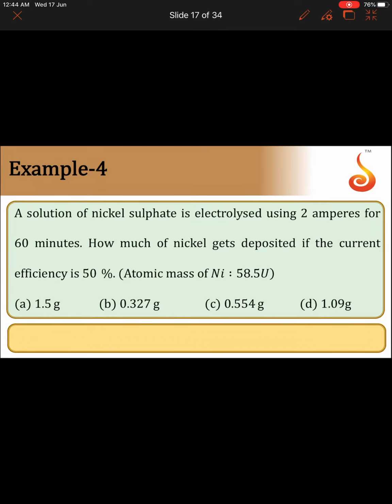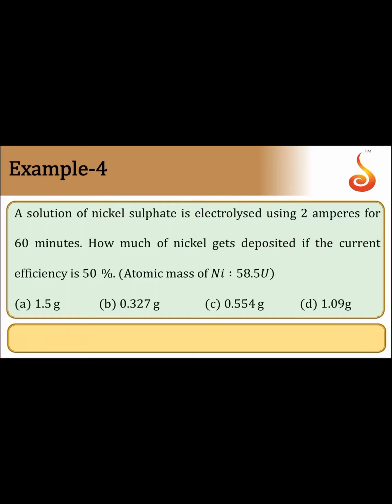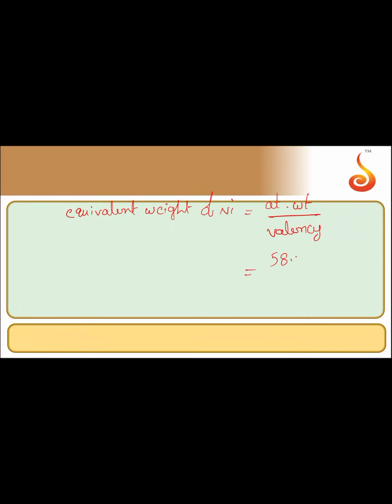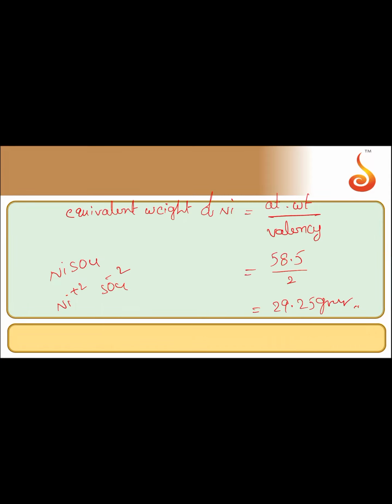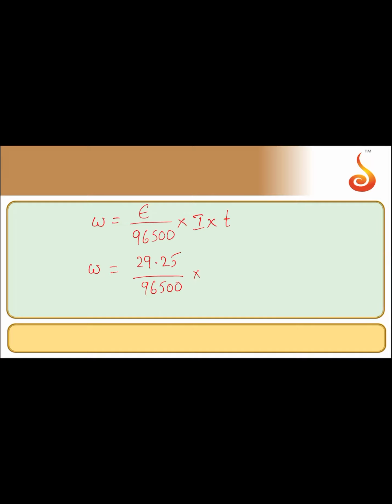PU 2 | KCET S1 | Chemistry | Electrochemistry | Lecture 1 | Slide 14 | EX 4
Welcome to Concept Videos for KCET! This slide will explain Electrochemistry. We will focus on Example 4. We are sure you will have an effective learning experience.